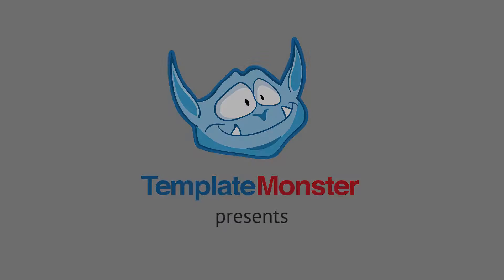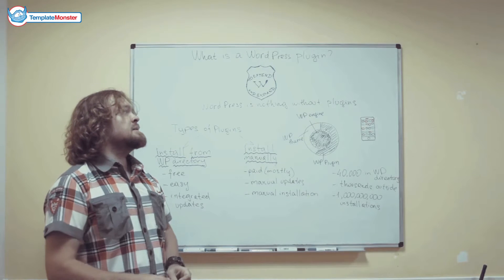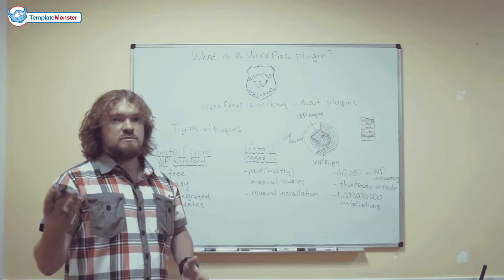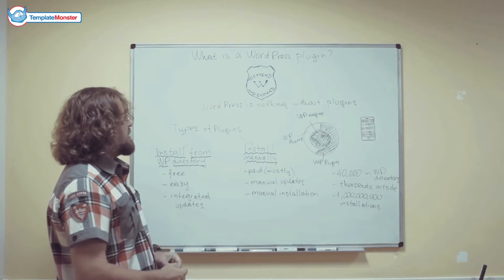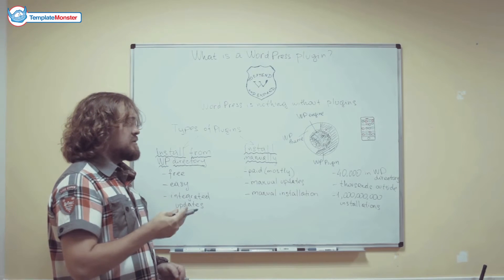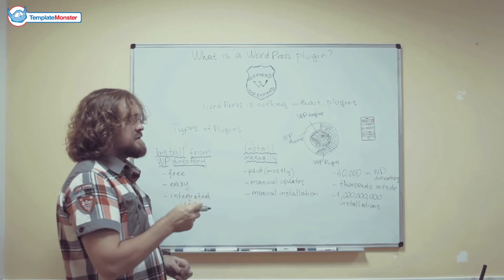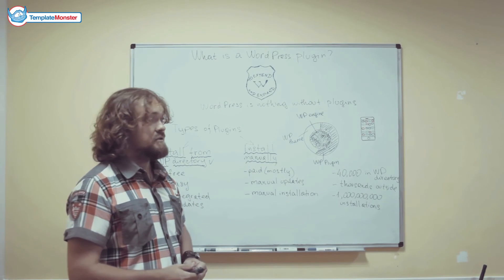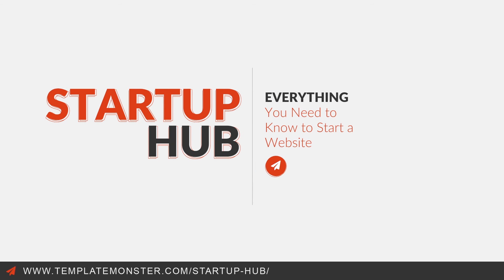What is a WordPress Plugin?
In this episode: How to create a website and what can help you in making a good one. What are website capabilities and what can they be based on. What will you need to make and to run a website. Options for hosting a website.